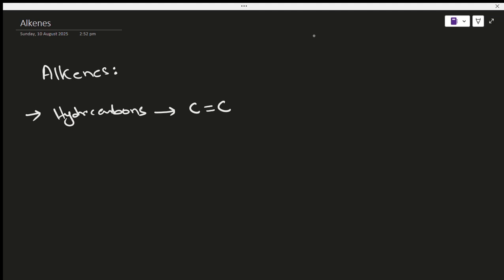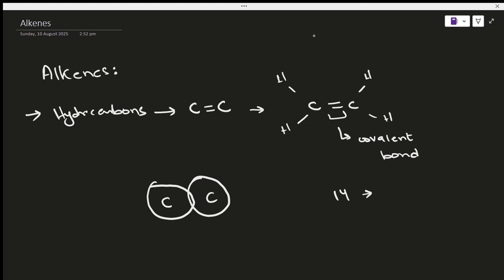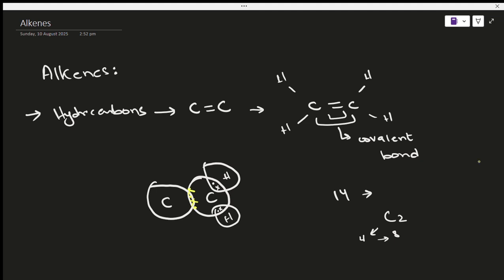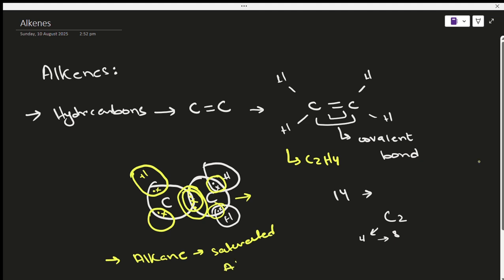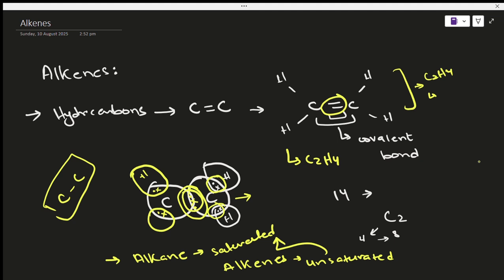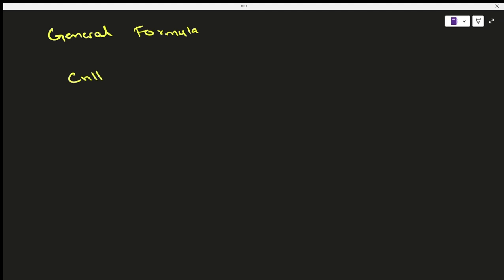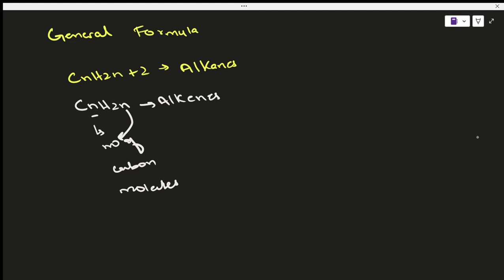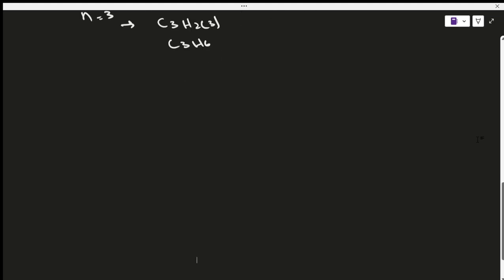2.1 Introduction to Alkenes | Organic Chemistry | O Level Chemistry 5070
In this video, we’re breaking down alkenes. What they are, why they matter, and how they’re different from alkanes. No confusion, just clarity.

Here’s what you’ll learn:
✔️ What alkenes are in simple terms
✔️ The meaning of unsaturated hydrocarbons
✔️ How the double bond affects reactivity

⚡ Follow theChemguy for no-nonsense Chemistry content that actually makes sense.